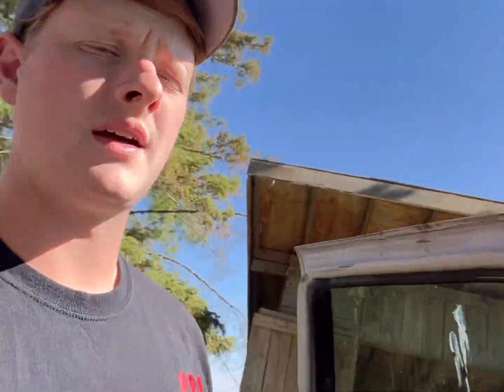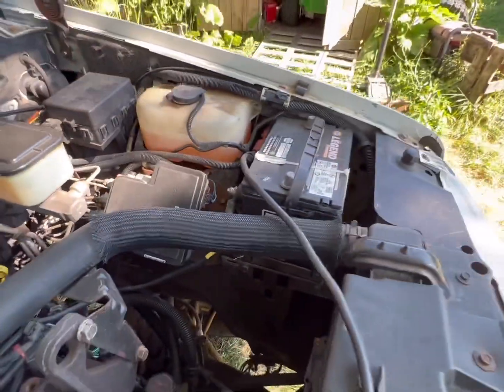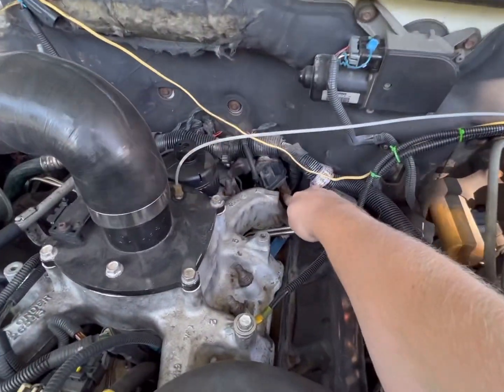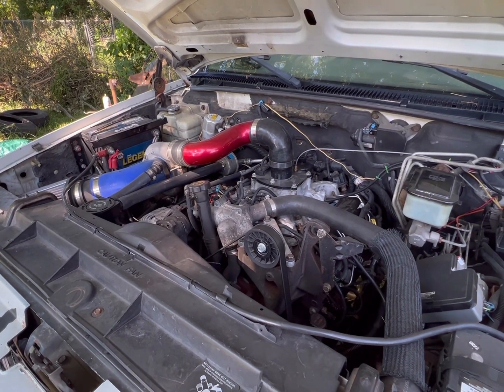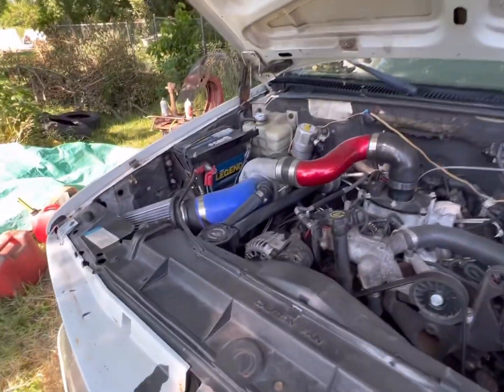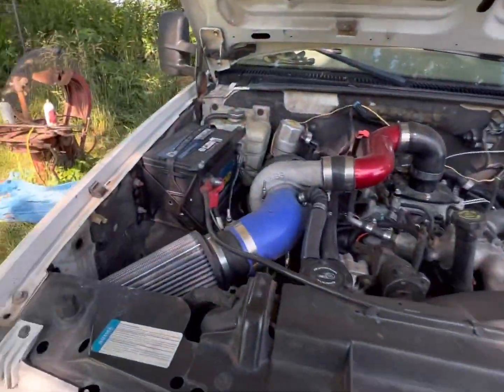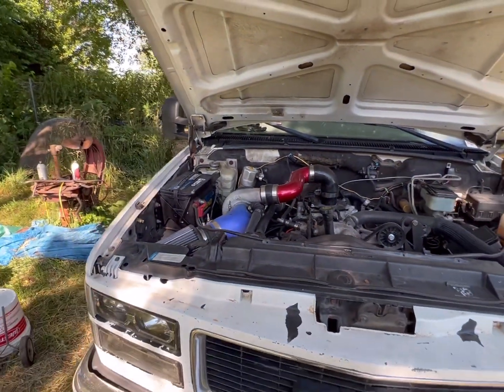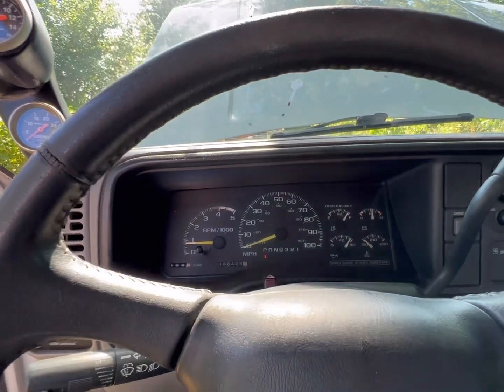GSC 6.5L diesel battery cables and grounds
6.5L diesels are known for grounding issues. This is a short walk through explaining where to look or check for your grounds in the event you are experiencing electrical issues. Hopefully this helps some of you out!